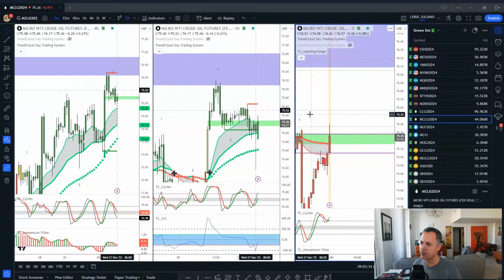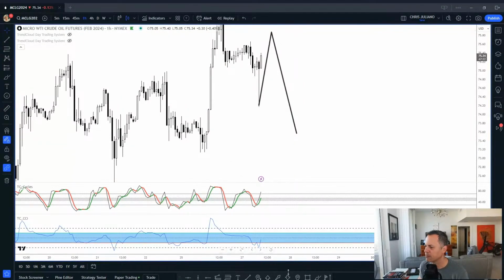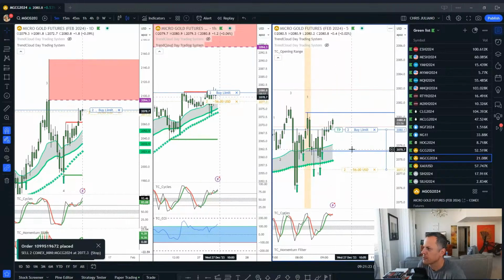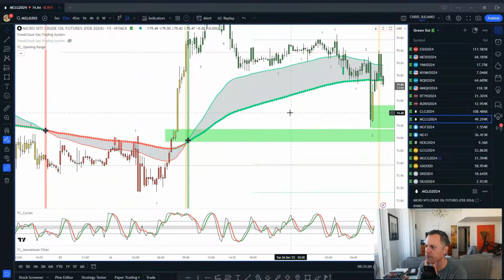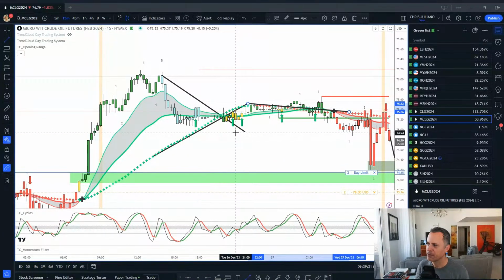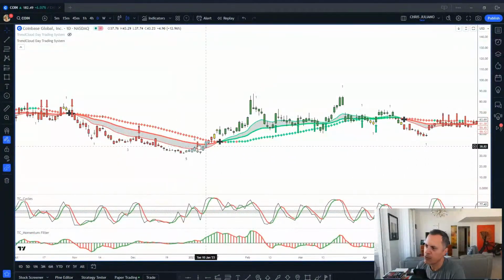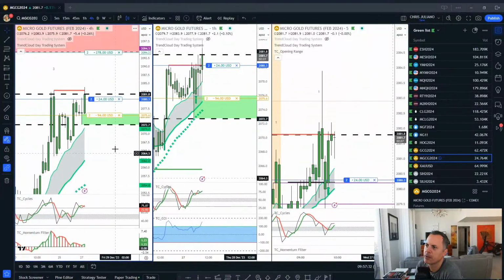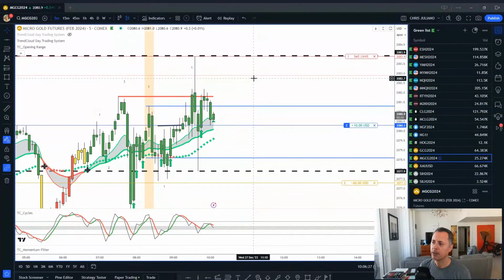Trading Gold in the perfect situation.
We only take trades when we have the perfect situation across our charts.  Otherwise we walk away and start scanning the market for stocks that we want to invest in. If you want to "invest" in stocks and "trade" futures and forex, then the TrendCloud System is for you.